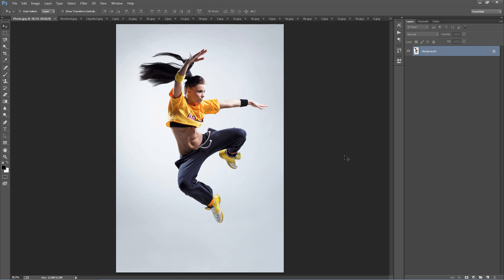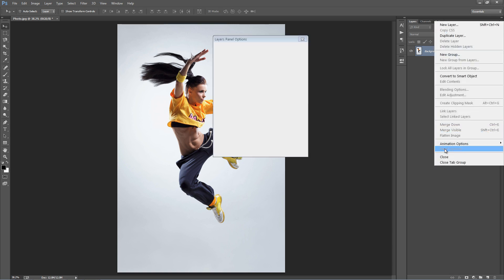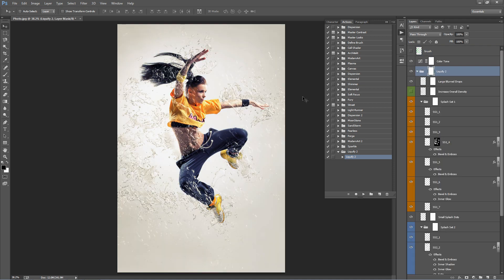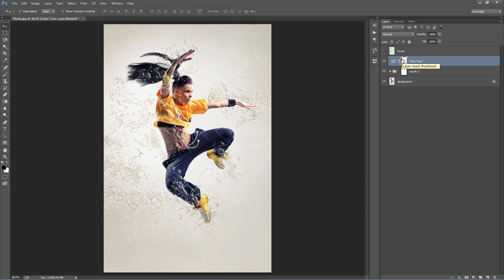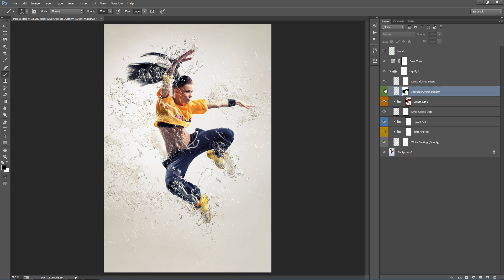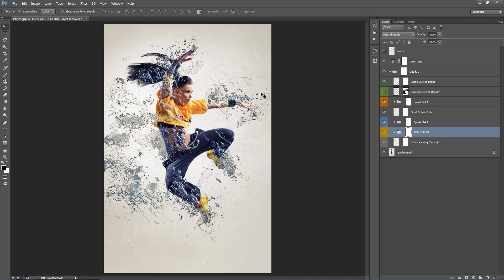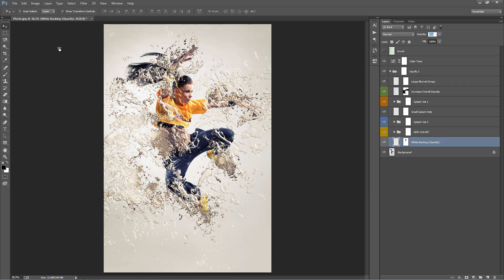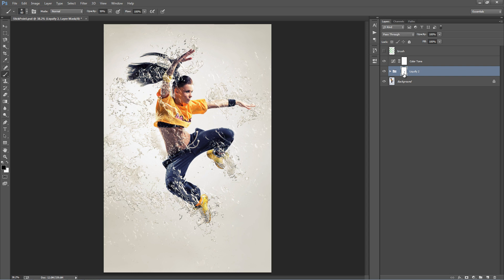Liquify2 Photoshop Effect Tutorial | Automatically create liquid effects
This Photoshop tool will automatically create a liquid photo effect in Photoshop with a few clicks. Whether you are a Photoshop beginner or professional, this tool will save lots of time. The end result gives you a fully layered and well-organized PSD file that you can customize and also learn valuable visual effects compositing techniques from.